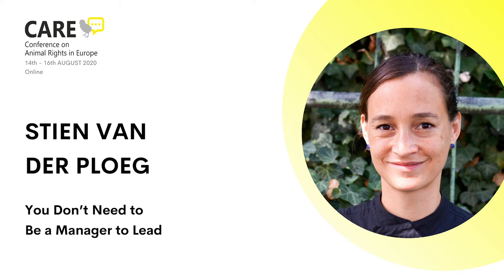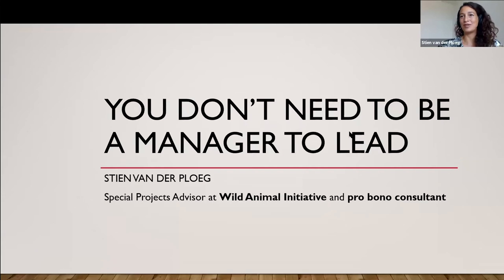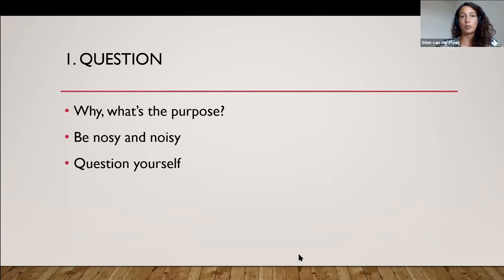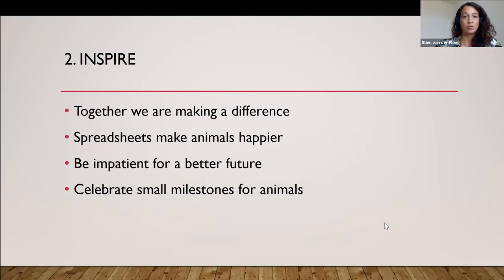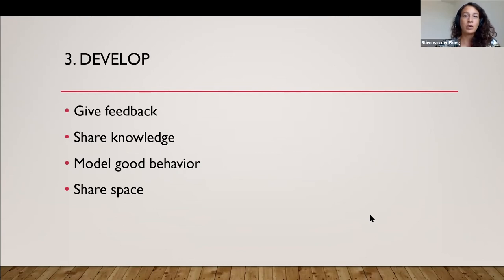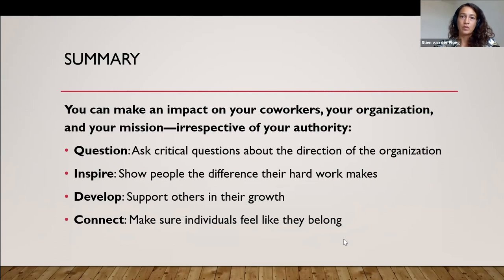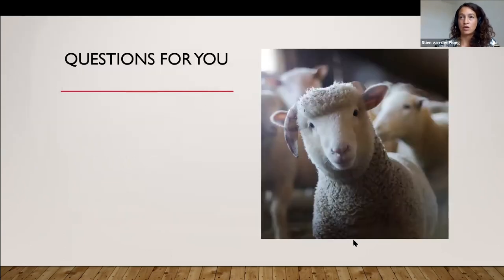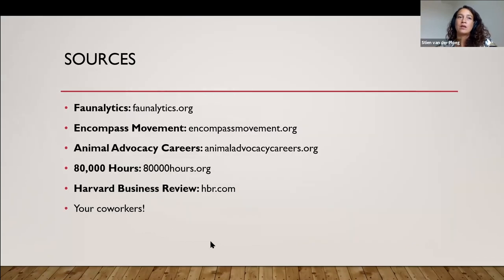CARE 2020 | Stien Van Der Ploeg: You Don’t Need to Be a Manager to Lead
CEOs and hiring professionals in effective animal advocacy organizations identified leadership as one of the most urgent skill gaps in our movement. Many leaders have little experience or no experience outside animal protection—and often had to learn on the job without guidance.

Luckily there is now greater attention and more interest for this need; more training opportunities are available, and leaders recognize the learning they have to do to help their organization grow sustainably.

But the best leaders aren’t always in leadership. You don’t need to be a director to encourage team members to ask critical questions that lead to better decisions. You don’t need authority to inspire your colleagues to do their best work for animals. You don’t need a title to help your coworkers feel safe and valued. You might even be more suited to do these things!

This session focuses on what you can do to help the people you work with, and the organization you support, to reach their potential—regardless of your title or role. Stien expects this could be helpful for both inexperienced leaders and for the people managed by them.